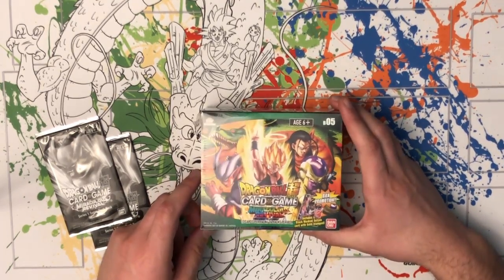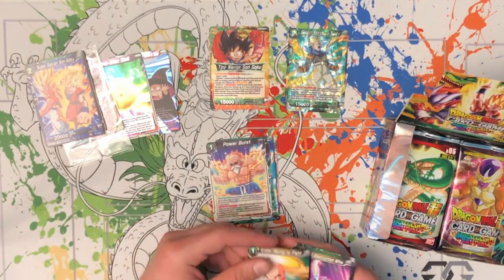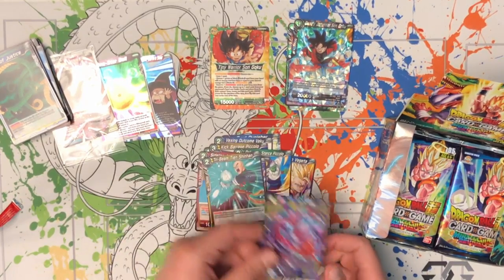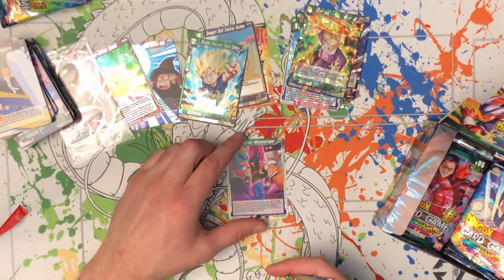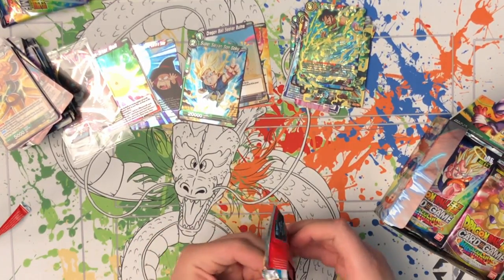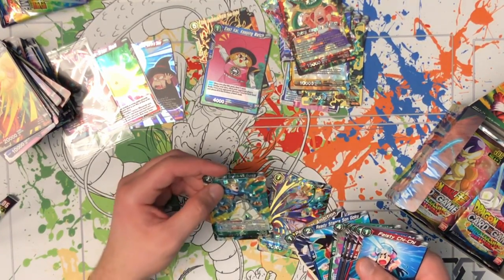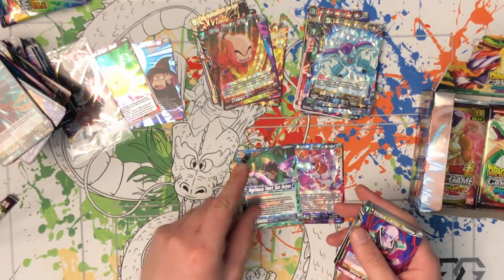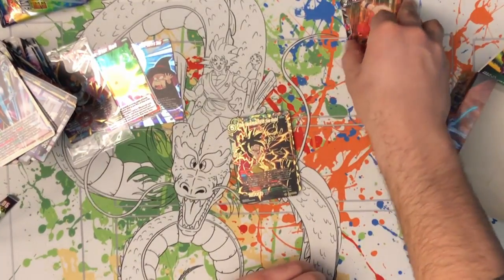Miraculous Revival Box Opening! Which SPR did I get?!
Check me out opening my first box of set 5! What's your favorite card in the set?! Let me know below!

I'm talking a box of set 5, a playmat, packs, and more all in one giveaway! The more subscribers we get by the set 5 release, the more we will giveaway to several lucky winners!